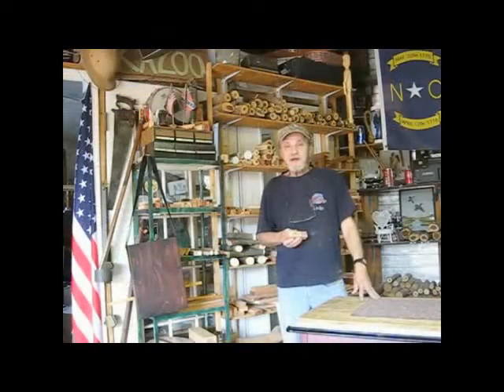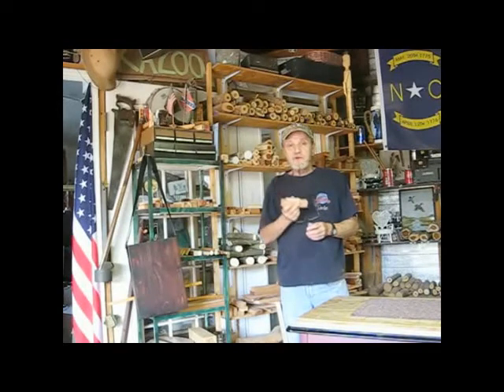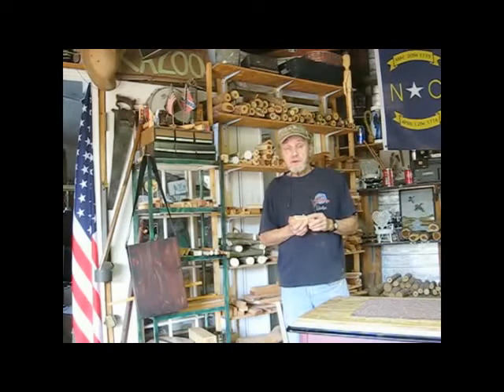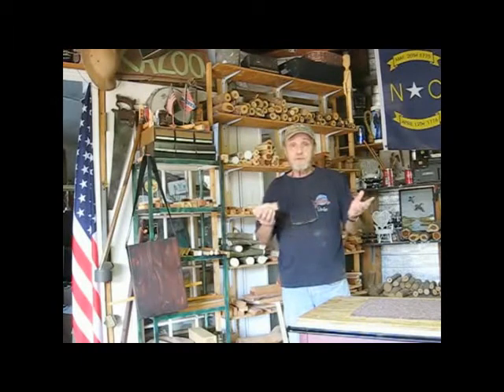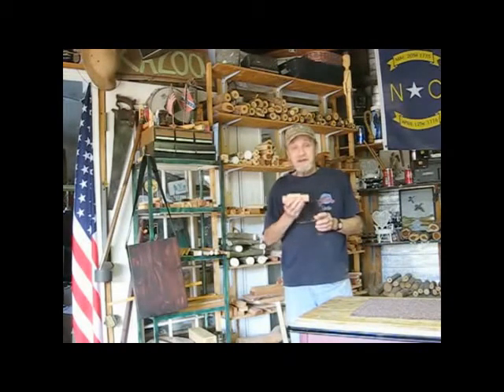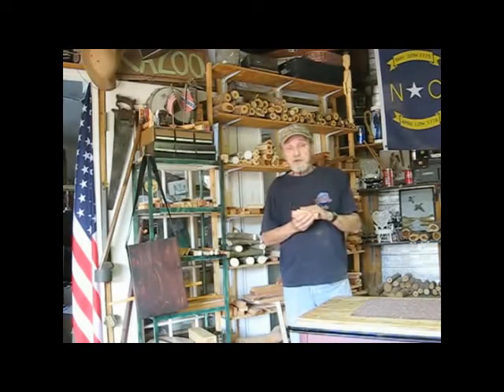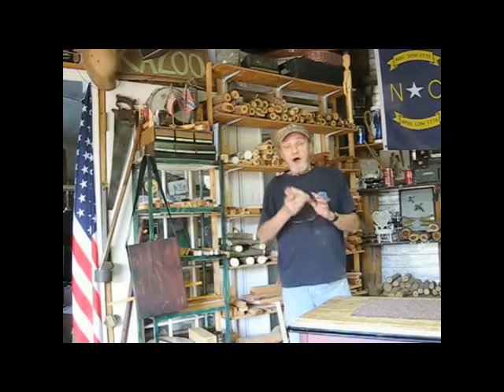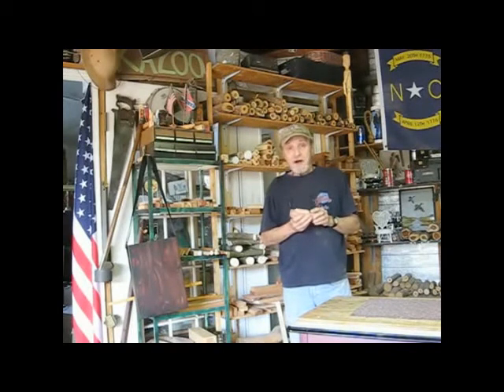Captain Kazooz Kazoo Special Order Update #1 for Diana in California